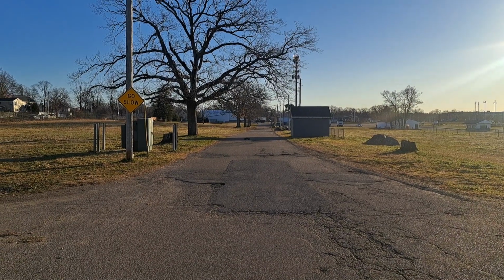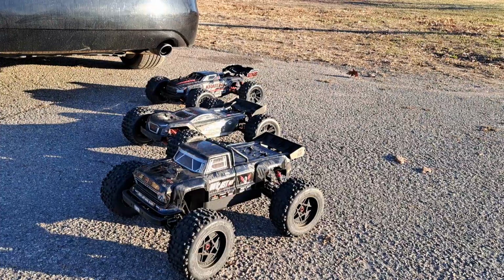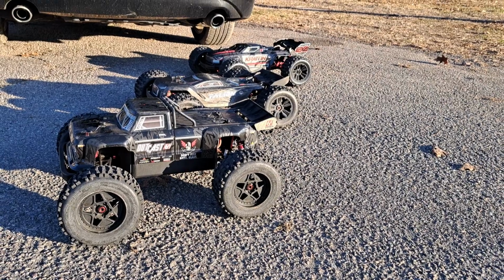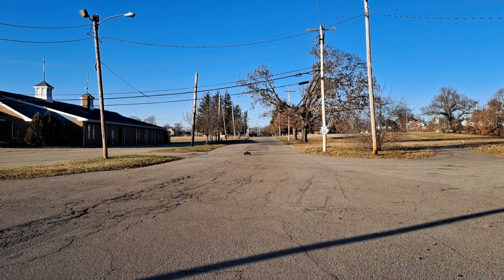Arrma Outcast 6s EXB run and comparison!!!!